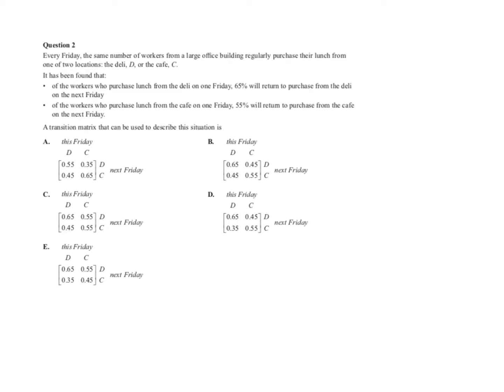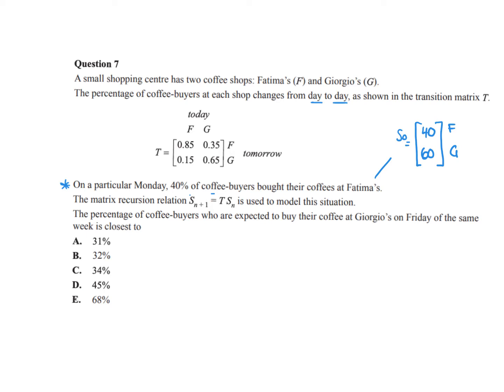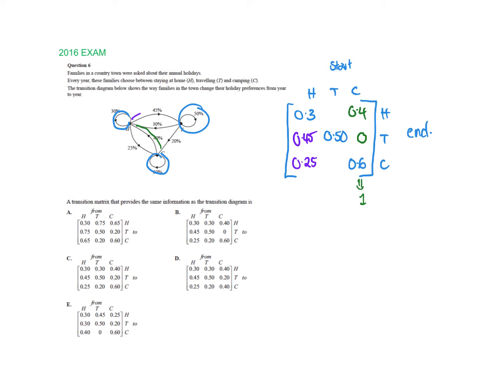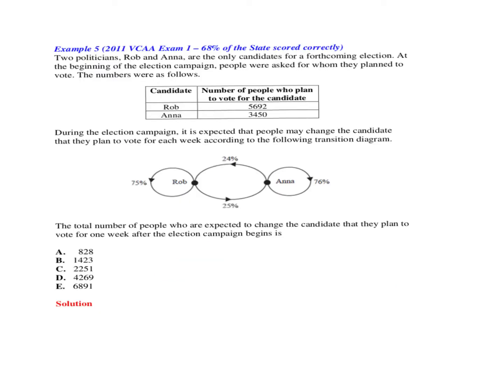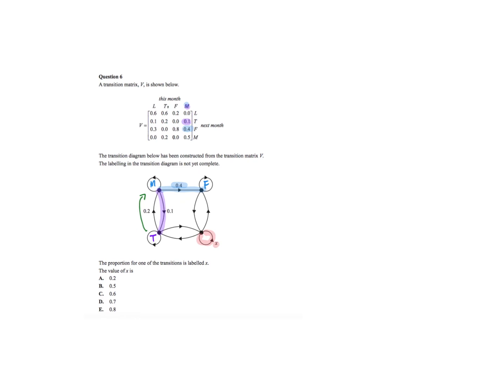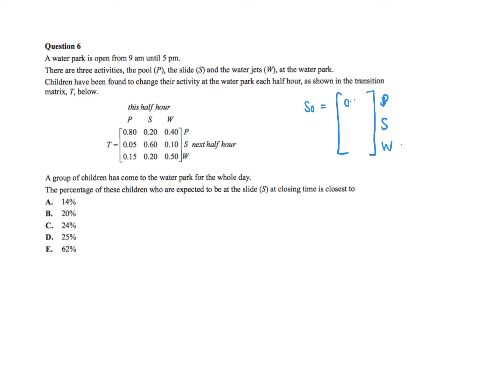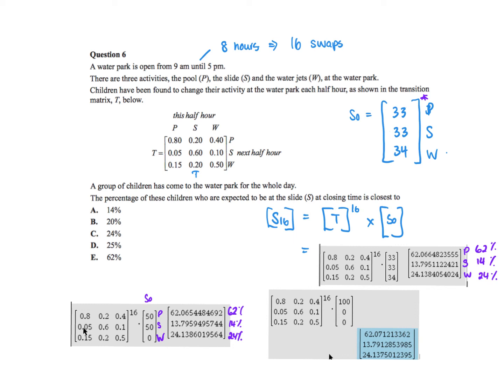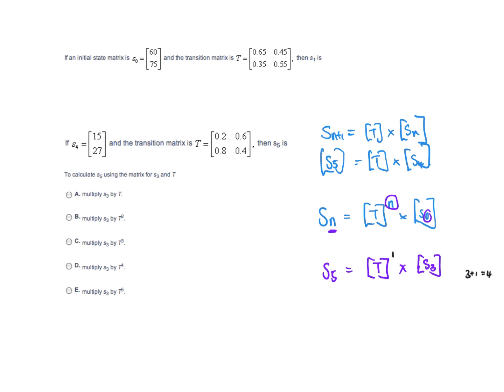12FUR MATRICES EX12C Transition matrices part 2 (exam Qs)